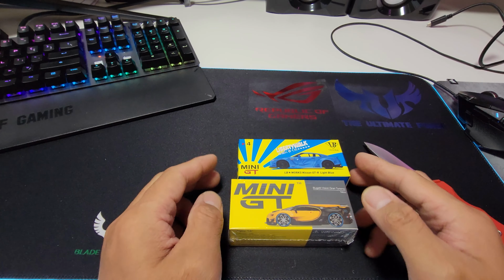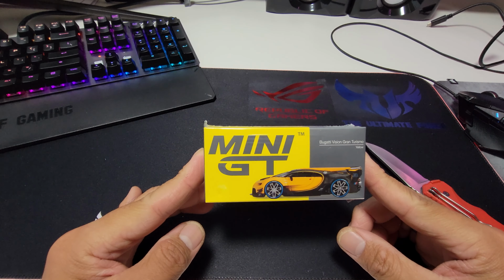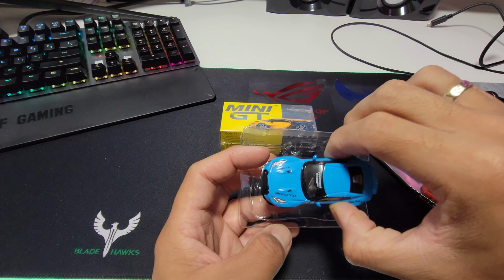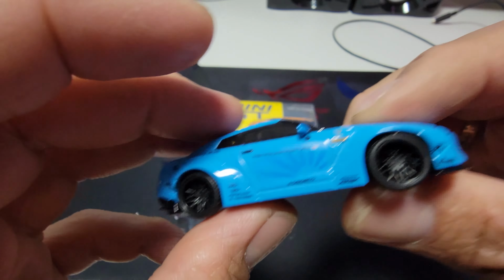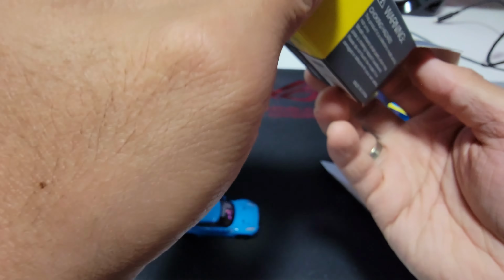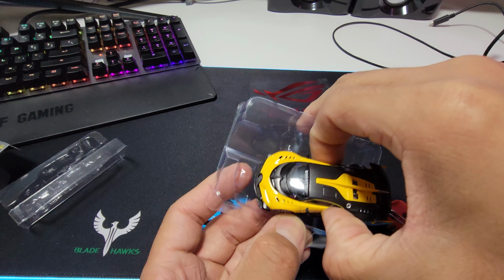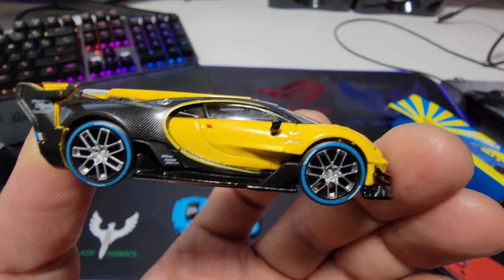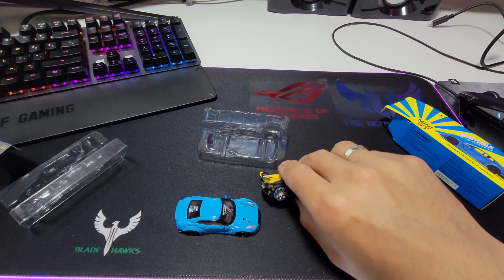LibertyWalk Nissan GT R and Bugatti Vision GT by Mini GT 1:64 EP.82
On this Episode we will unbox and review LibertyWalk Nissan GT R and Bugatti Vision GT by Mini GT on 1/64 scale

Cheers!!